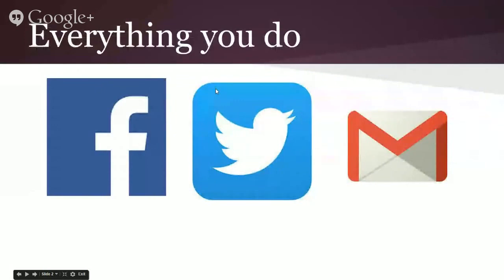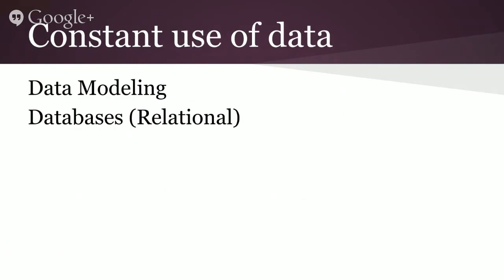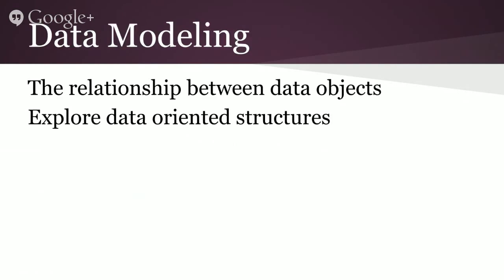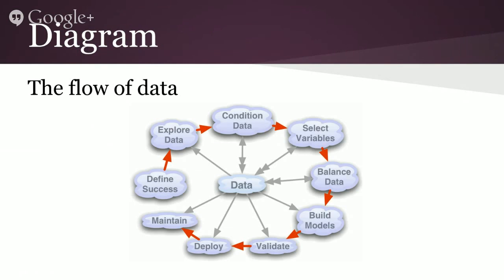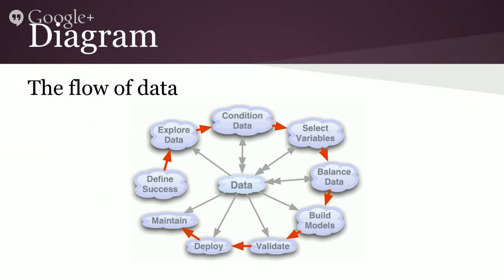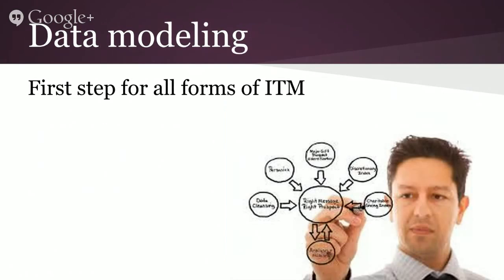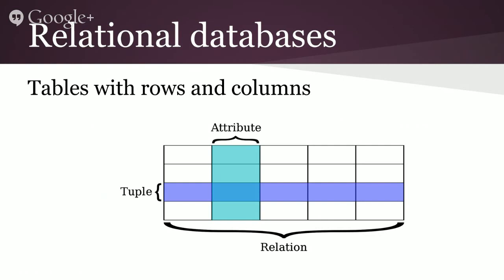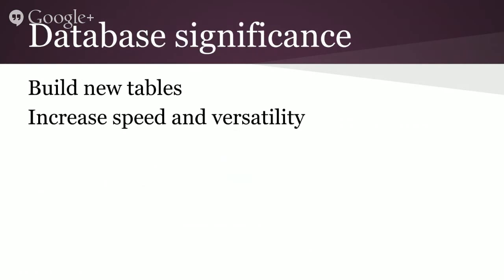ITM Block 4